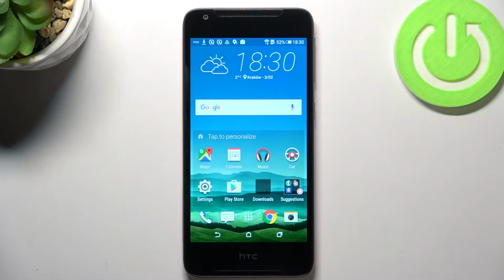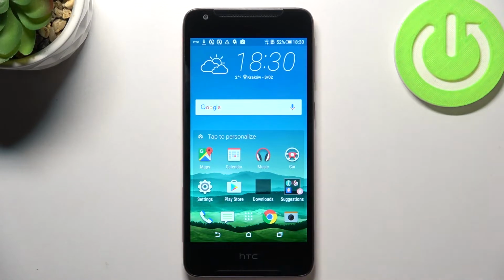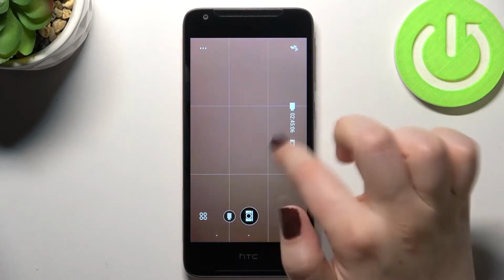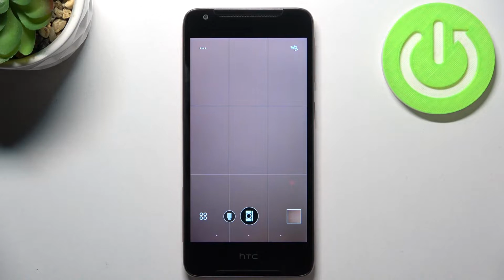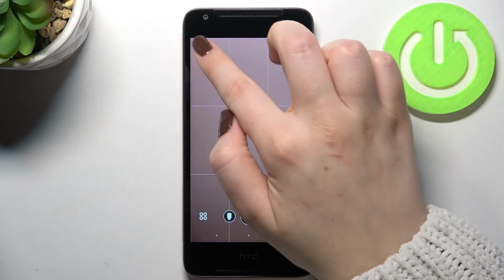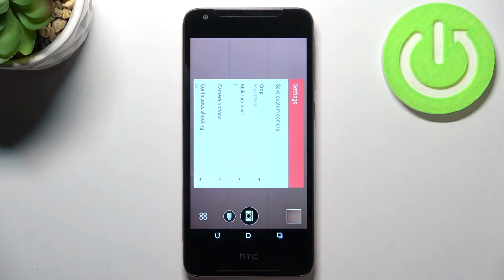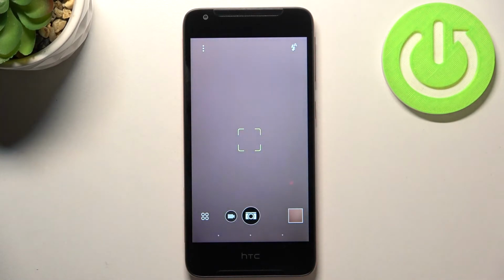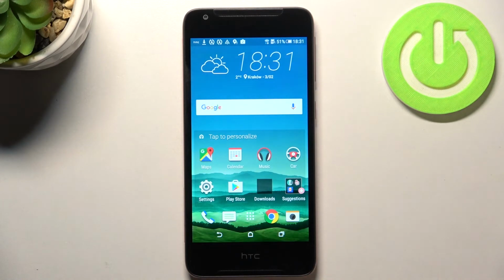How to reset camera on HTC Desire 628 | HTC Desire 628 – reset camera settings on HTC Desire 628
Would you like to get rid of strange camera problems in your HTC Desire 628? In this tutorial we’d like to share with you how easily you can find proper camera settings and special option which will allow you to reset settings. Thanks to that your device will be able to bring back all default camera settings and thanks to hi get rid of problems. So let’s follow all shown steps and successfully reset camera settings.

How to fix camera in HTC Desire 628? How to reset camera setting in HTC Desire 628? How to restore camera defaults in HTC Desire 628? How to reset camera in HTC Desire 628? How to restore camera settings in HTC Desire 628?